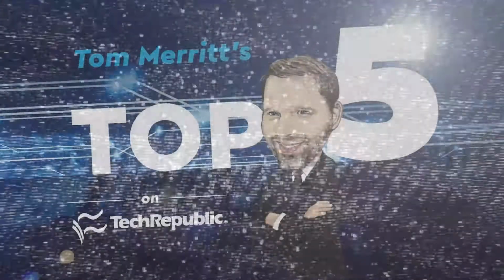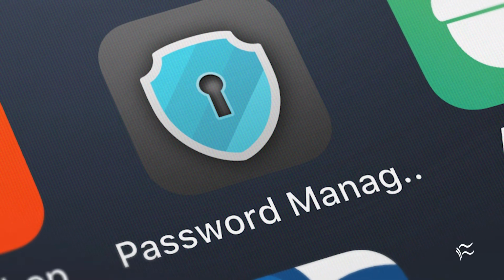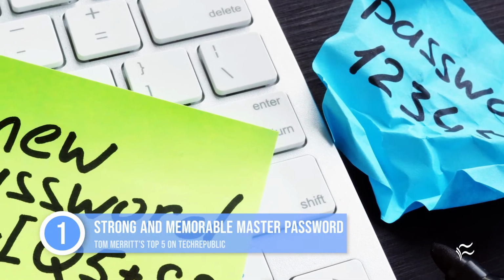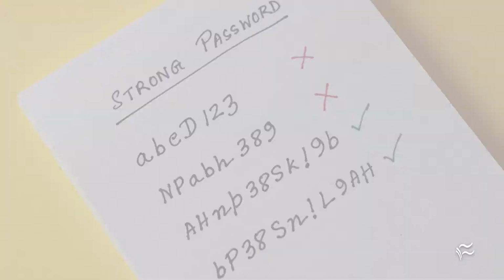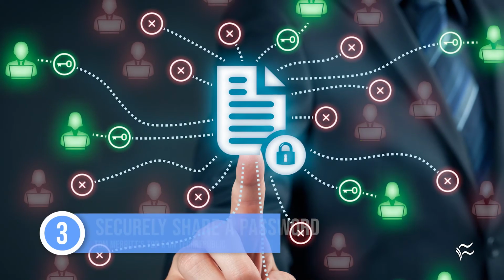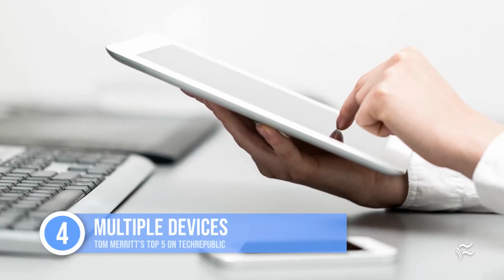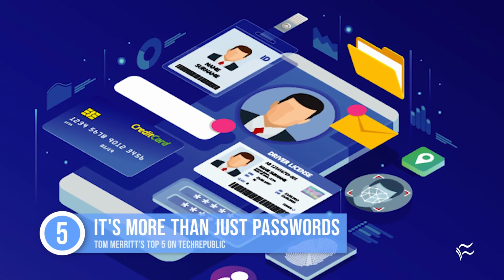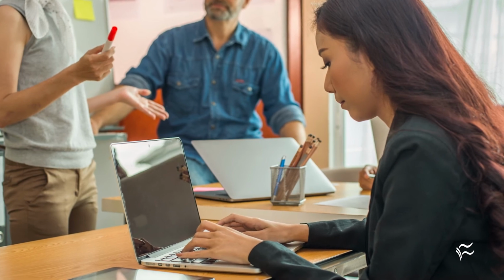Top 5 tips for using password managers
Password managers are a good way to keep your passwords unique, strong and safe. Tom Merritt gives us five tips on how to use them correctly.